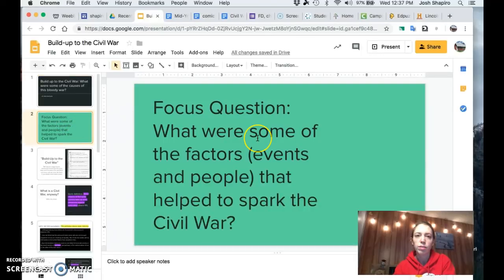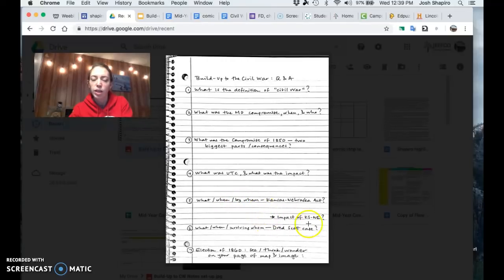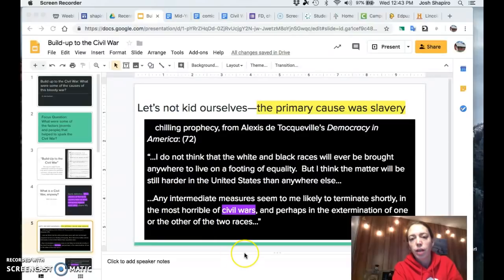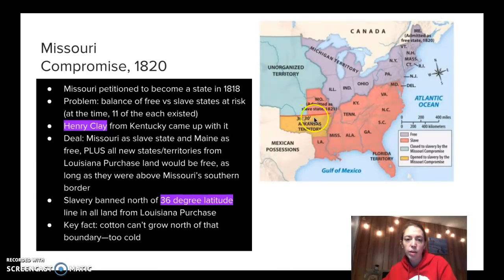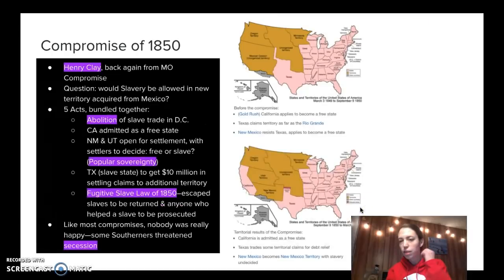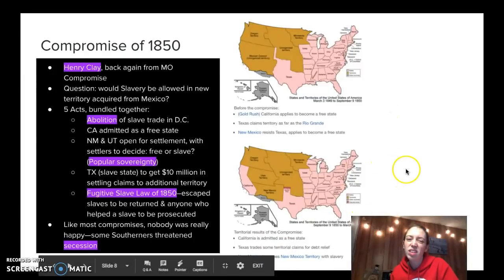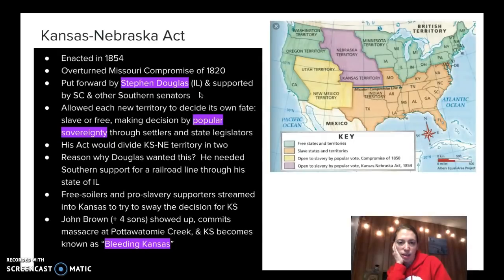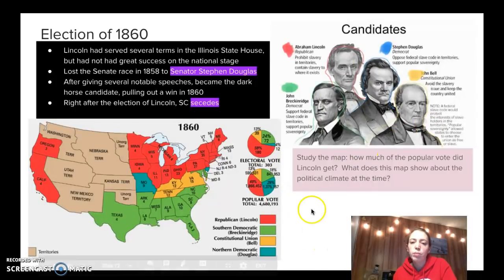Build-Up to the Civil War